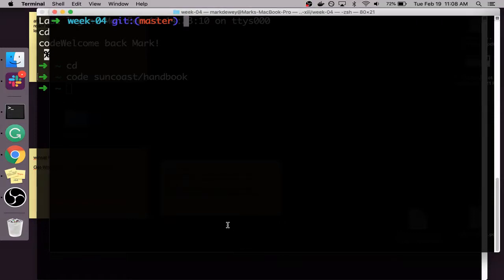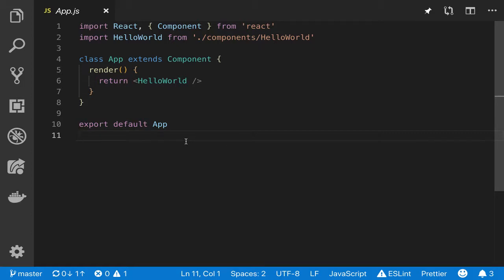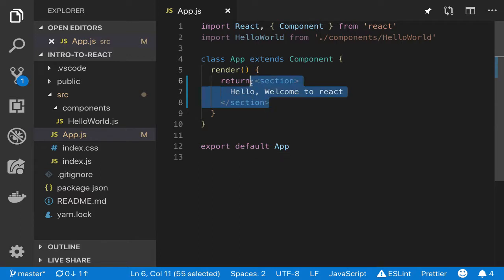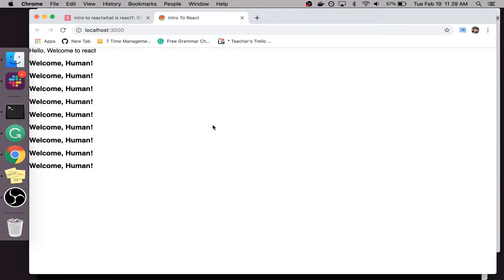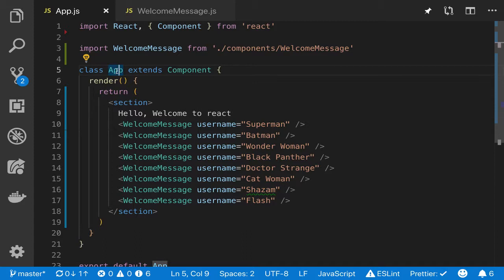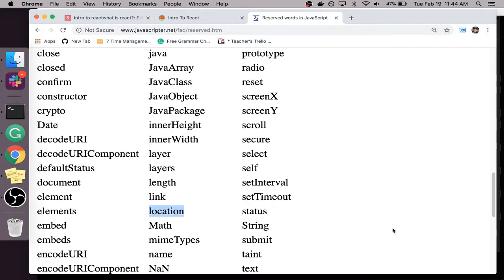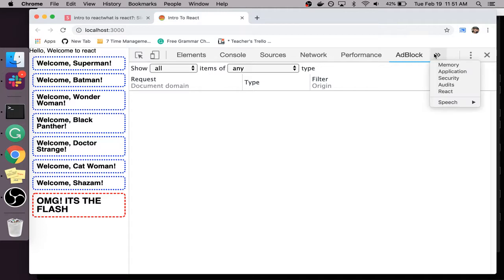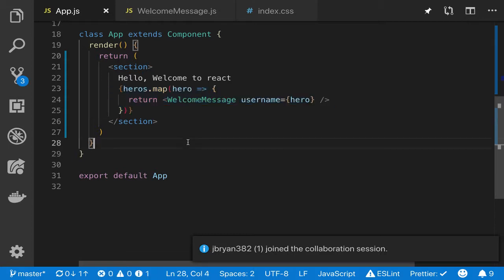week 04 day 1 our first react app